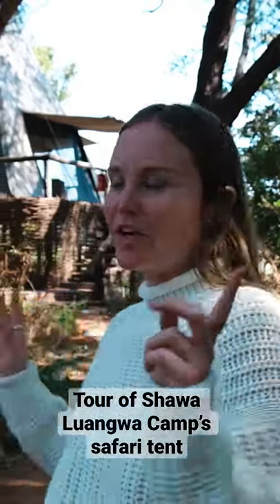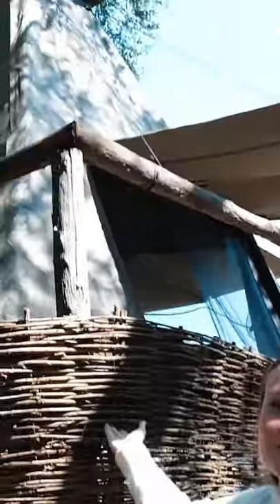Zambia Safari Tent tour // Shawa Luangwa Camp